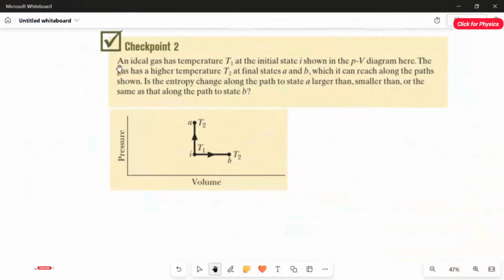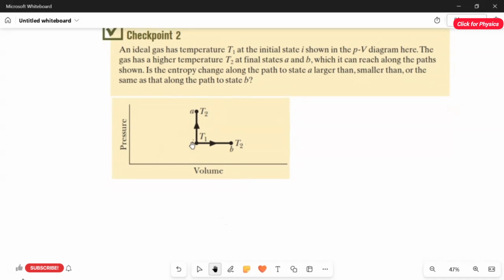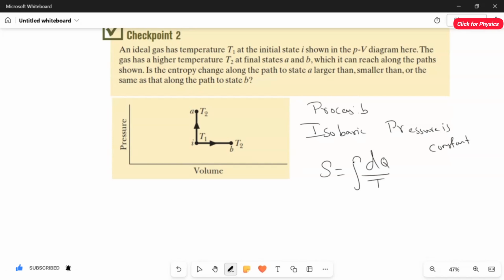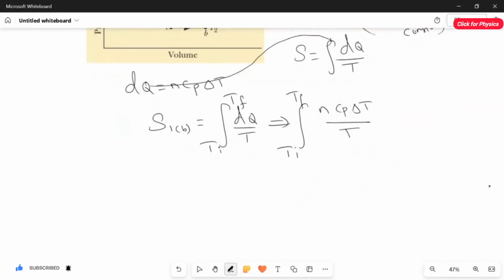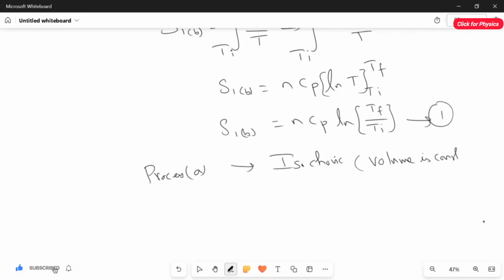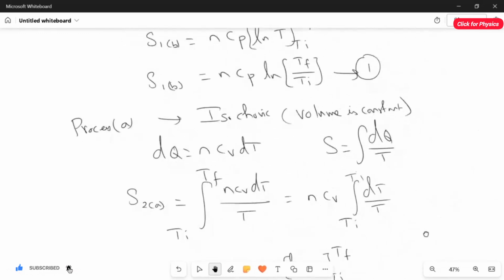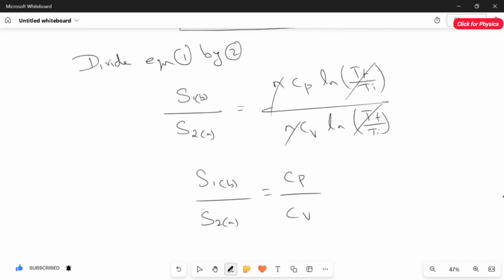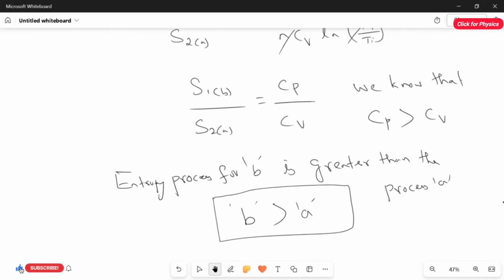Ch 20 - Check point # 2 - Entropy and 2nd law of thermodynamics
Checkpoint 2
An ideal gas has temperature T1 at the initial state i shown in the p-V diagram here. The gas has a higher temperature T2 at final states a and b, which it can reach along the paths shown. Is the entropy change along the path to state a larger than, smaller than, or the same as that along the path to state b?